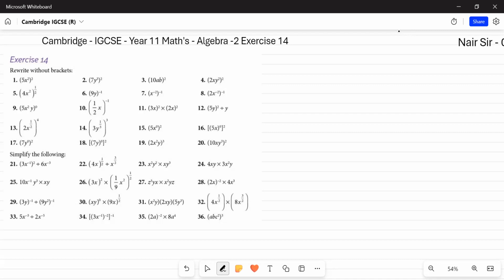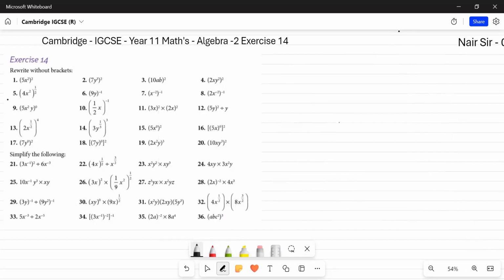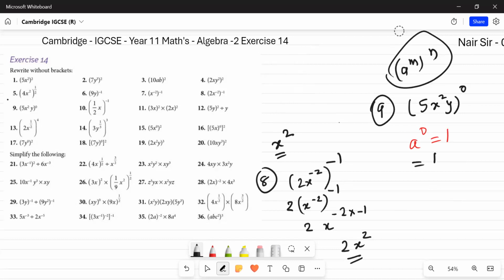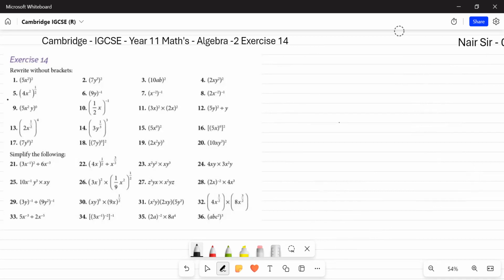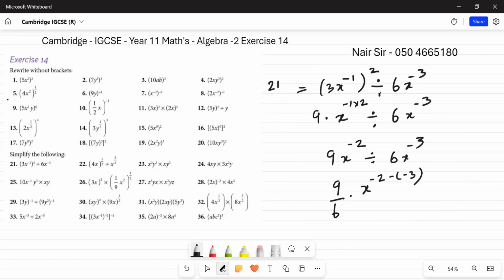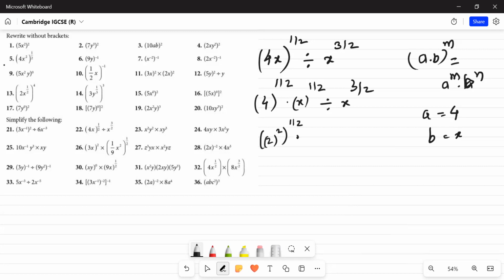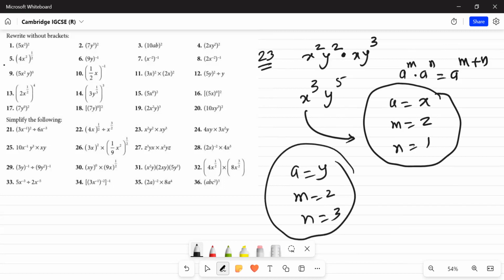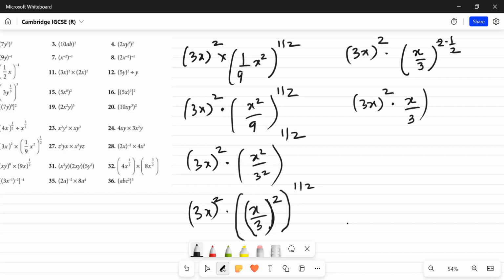IGCSE Year 11 Algebra 2 Exercise Solved Simplifying exponents with fractions, variables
This algebra math video tutorial focuses on simplifying exponents with fractions, variables, and negative exponents including examples involving multiplication and division of monomials.  This video discusses the basic properties of exponents and their rules such as the product rule, power rule, and quotient rule.  It explains how to simplify exponential expressions with zero exponents and tells you when you add, subtract, or multiply two exponents together.  This video contains plenty of examples and practice problems.